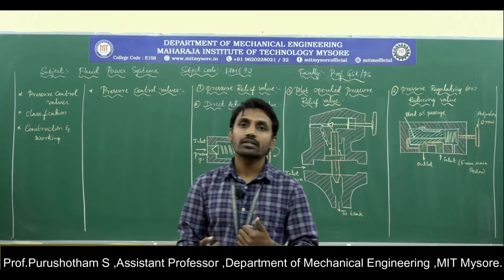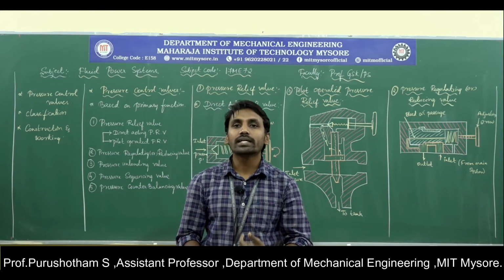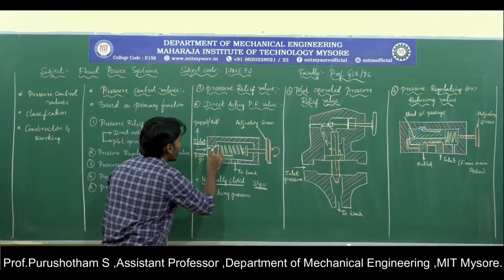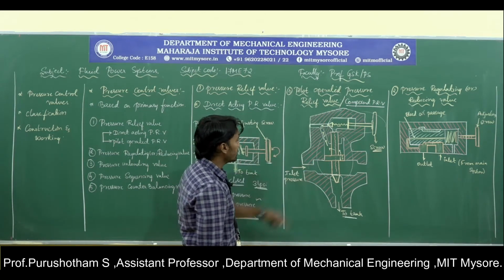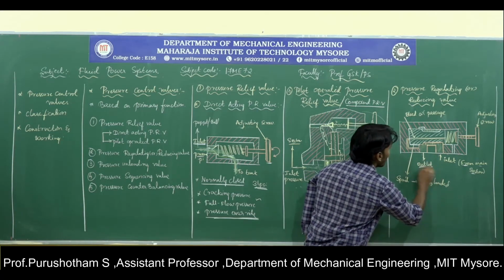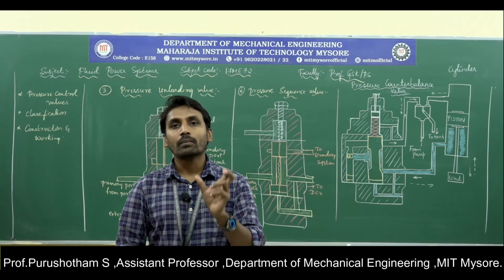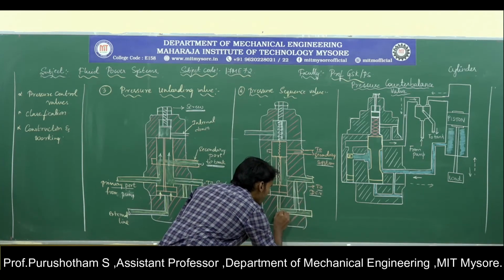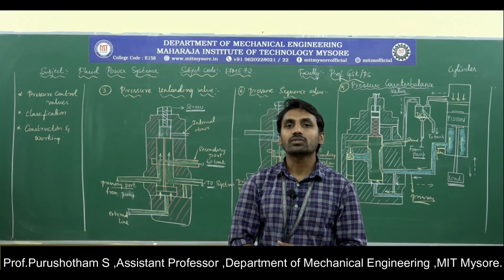7th FPS 17ME72 M3 3 PROF PS